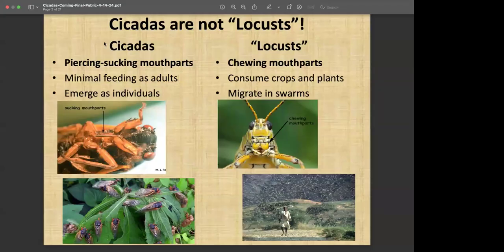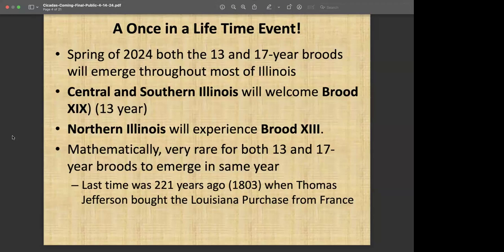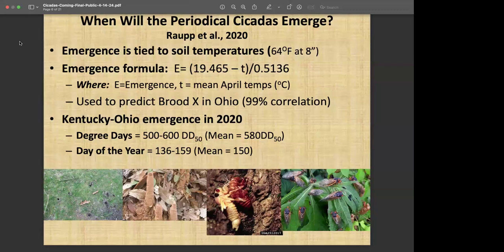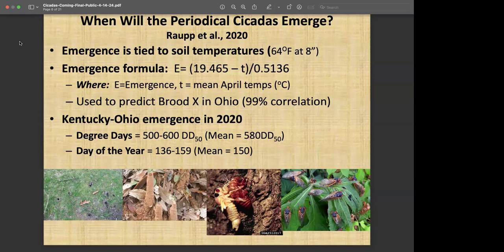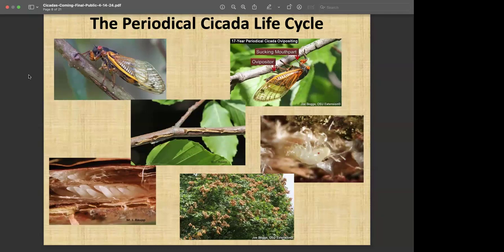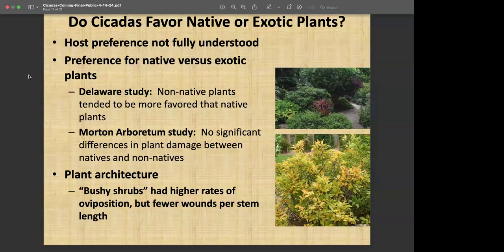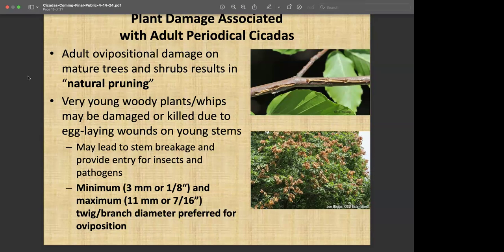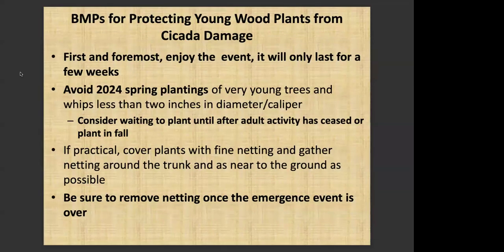The Periodical Cicada: Coming to a Neighborhood Near You!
2024 is a big year for periodical cicadas. They'll be emerging in May for the first time in 17 years throughout northern Illinois. This is a short, but very interesting entomological event worth enjoying. In this presentation we will discuss the fascinating biology and feeding habits of the periodical cicada, egg laying preferences, susceptible woody plant species, and potential for damage to young trees and shrubs, and natural pruning of mature trees. Practical management methods will be presented for both members of the green industry and homeowners

Dr. Fredric Miller is Senior Scientist - Entomology at The Morton Arboretum, Lisle, Illinois and currently serves as the acting Illinois DNR Forest Health specialist.